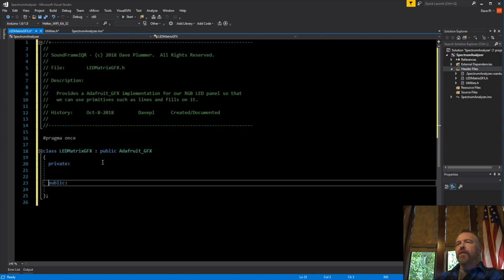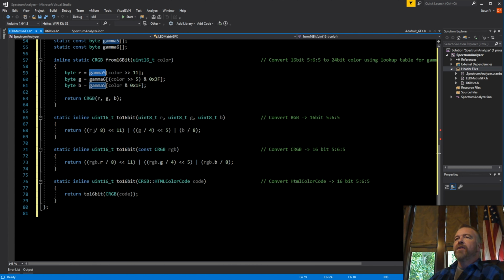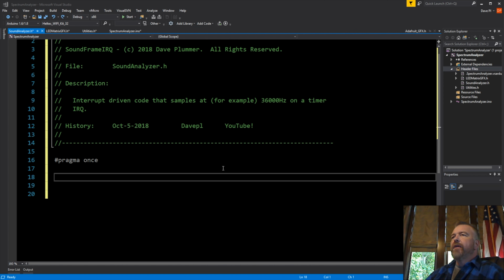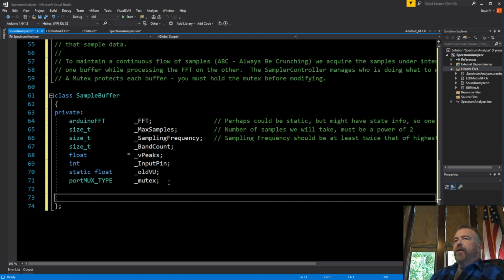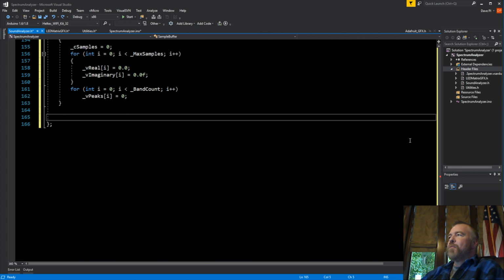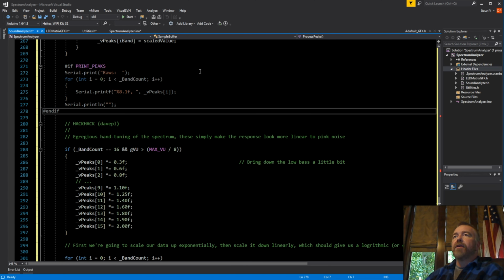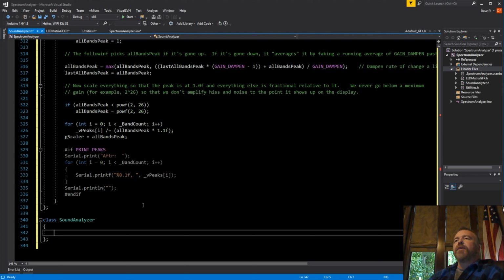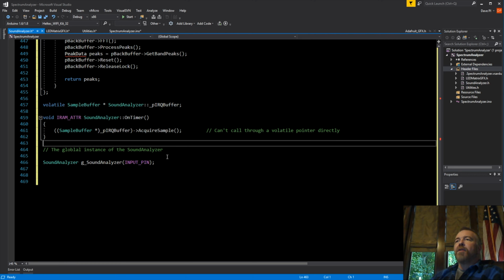ESP Spectrum Analyzer Code Review Part 2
Dave's Garage presents an in-depth look at the source code that drives the single chip spectrum analyzer.